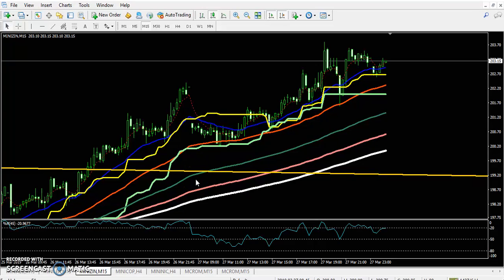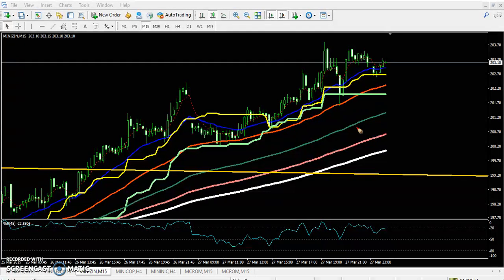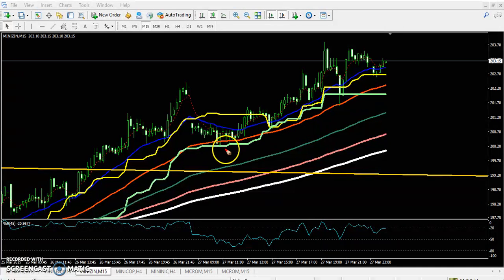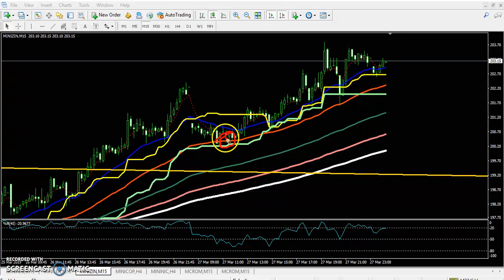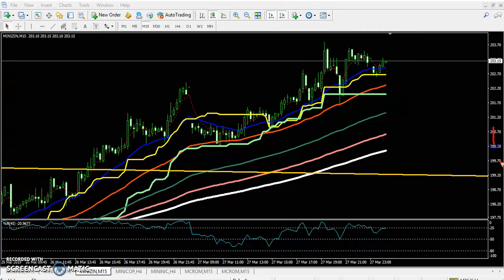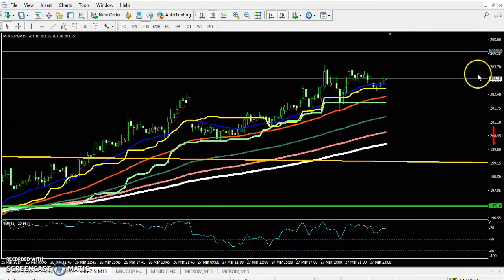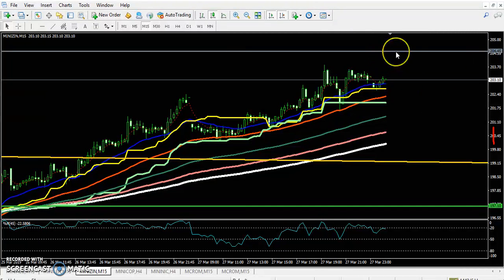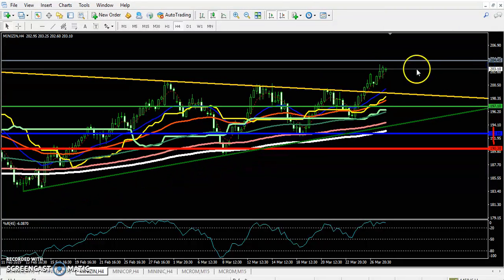Today Zinc Market Research 28.03.2019 (English)